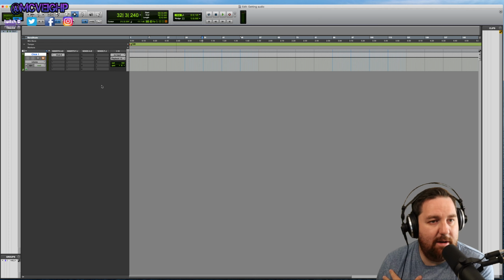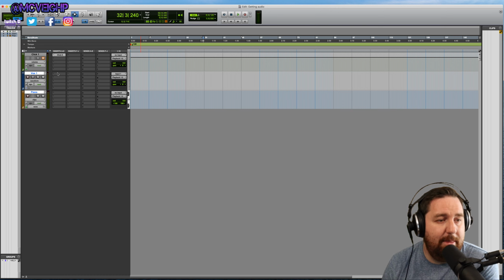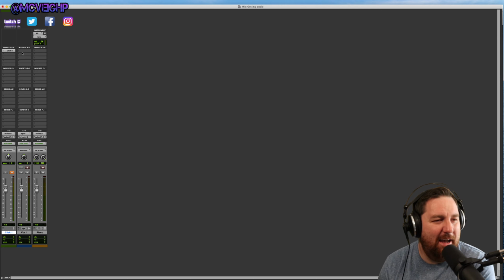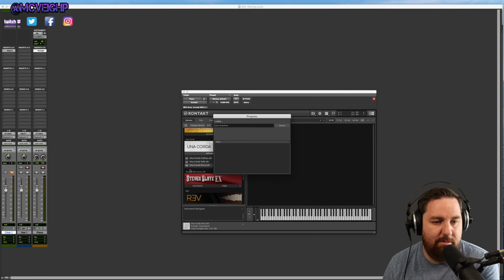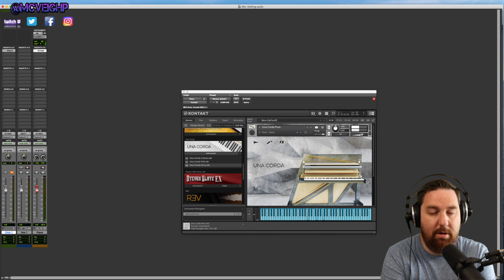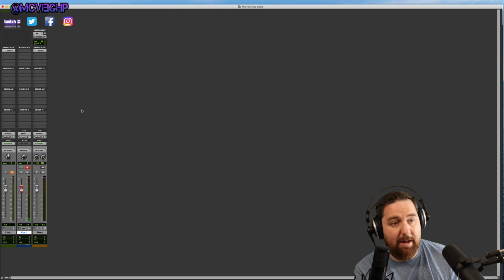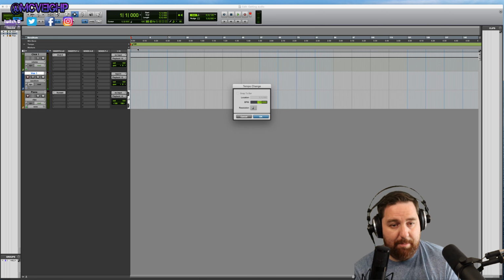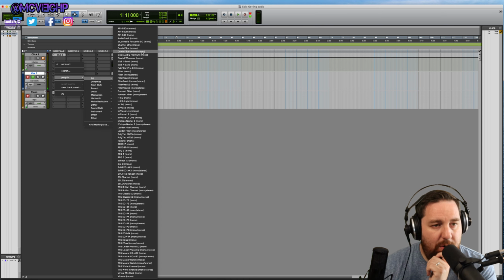Getting Audio & Midi Into Pro Tools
A new series of videos designed to help those who want to get started in music creation. This lesson we look at getting your audio into Pro Tools how to create a click track & how to create and use a virtual instrument.

Pete